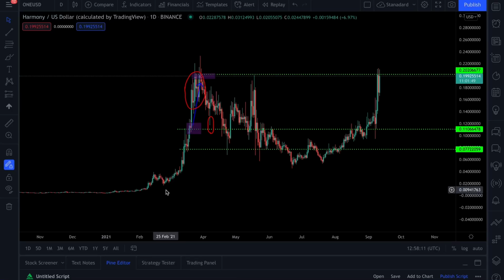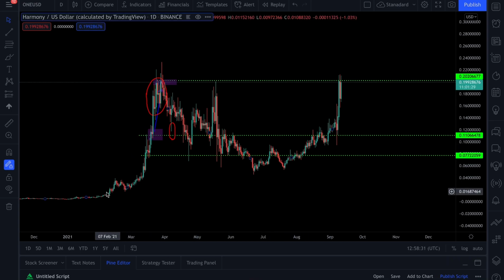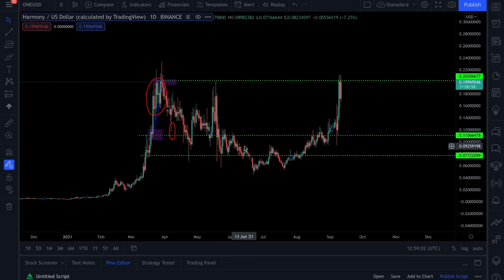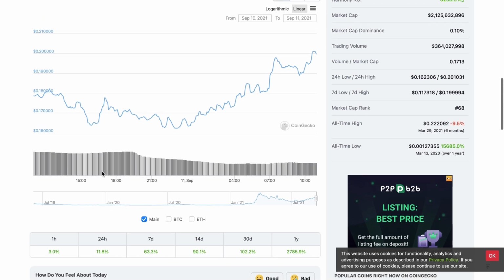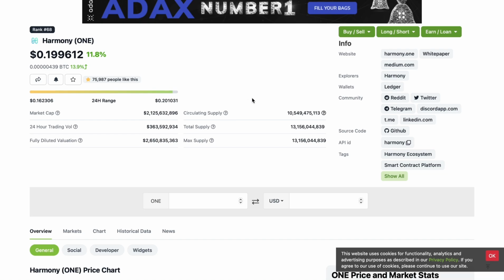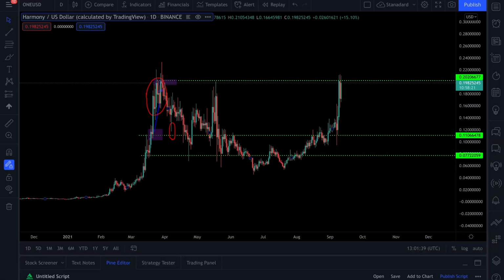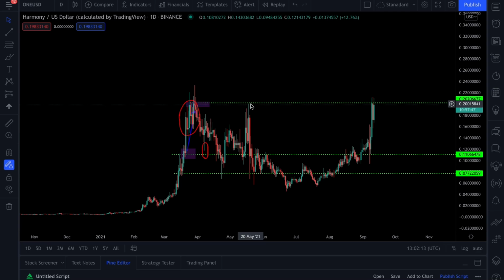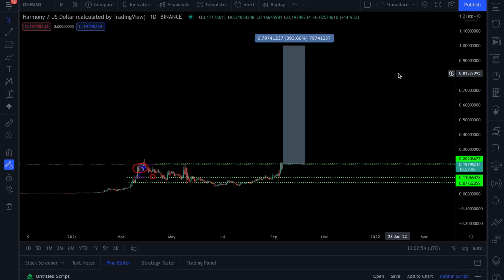Harmony (ONE)- 100x gem explodes! (Next target $1)